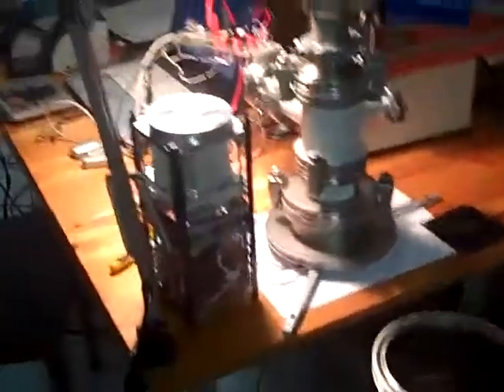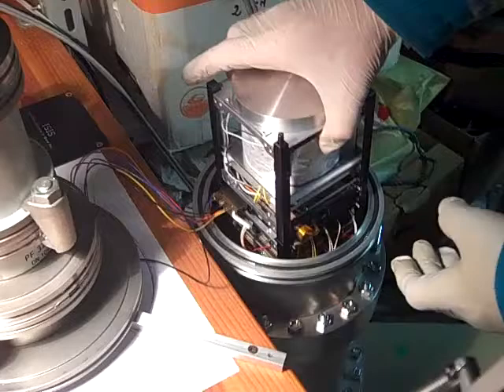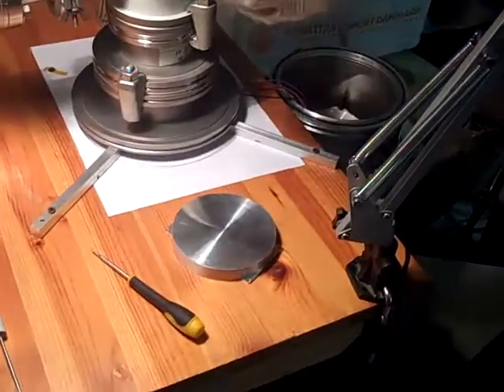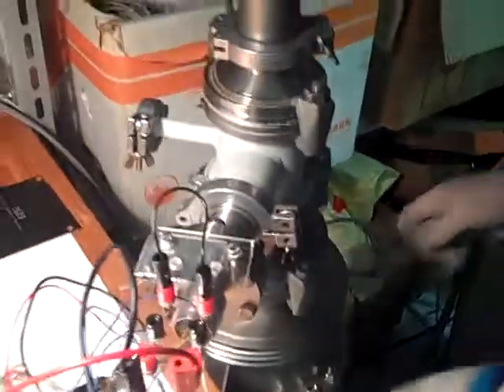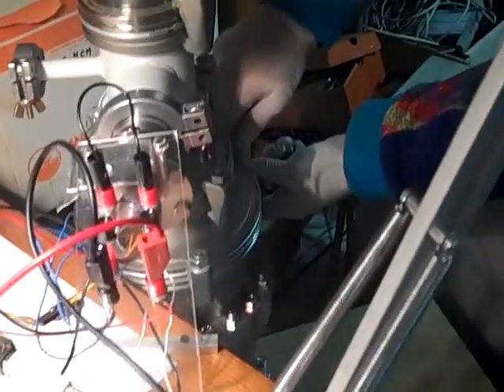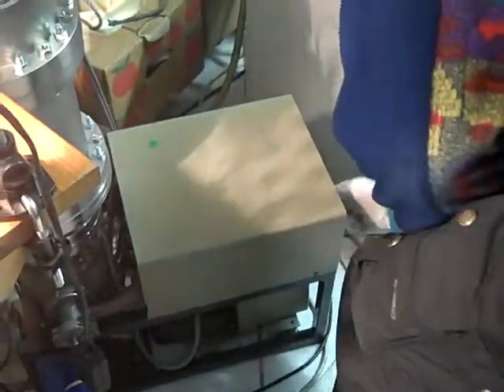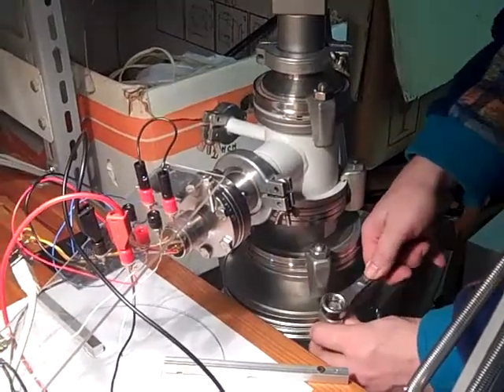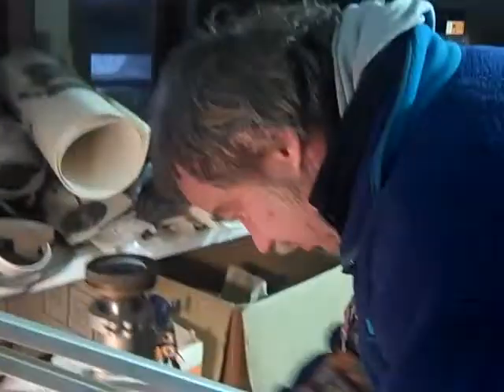Vacuum chamber considerations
Romit-1 goes into the small test vacuum chamber for outgassing.